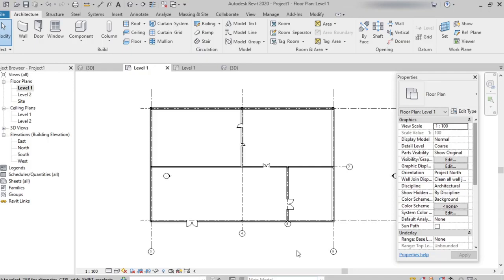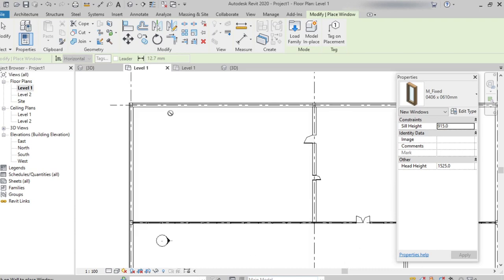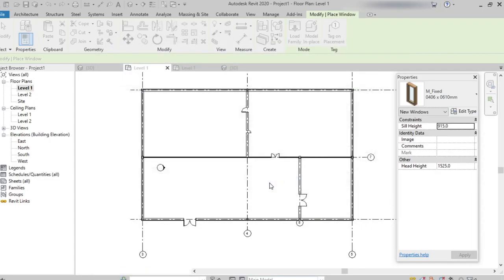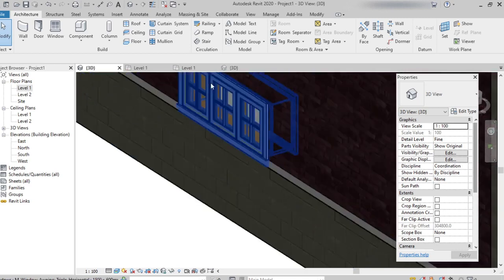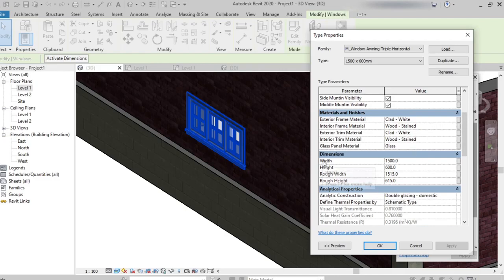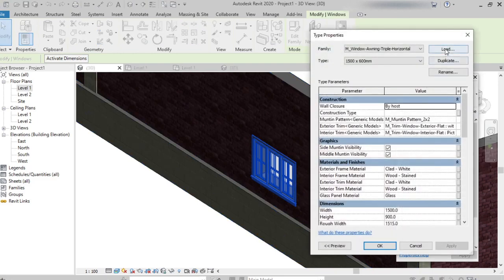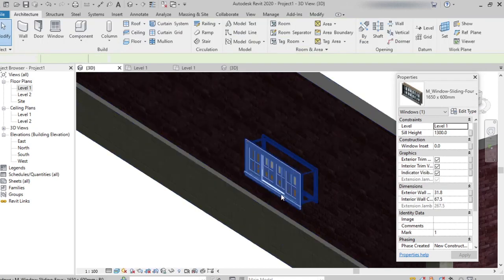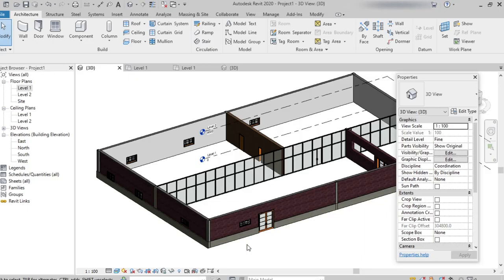How to insert Windows in Revit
About Windows
Inserting Windows
Modifying Windows
Edit properties of Window